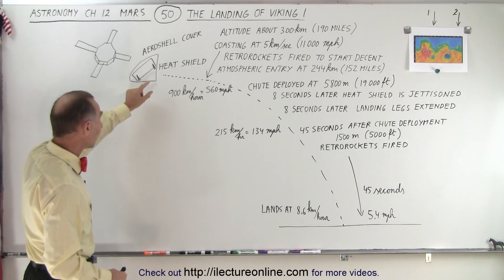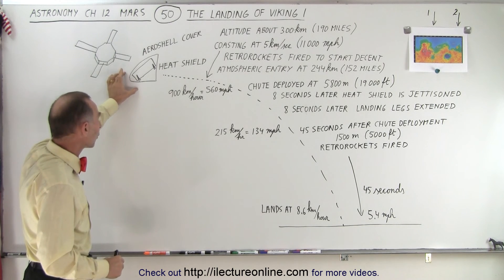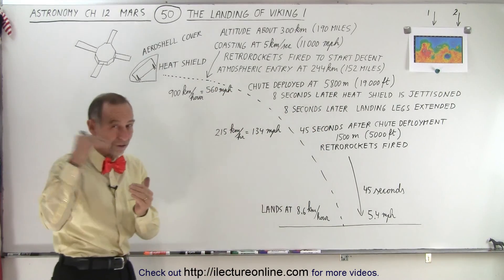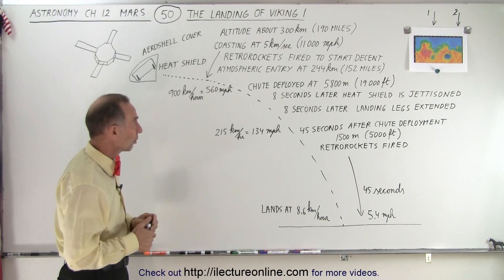Astronomy - Ch. 12: Mars (50 of 62) The Landing of Viking 1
We will learn about the Viking 1’s search for life on Mars even though the chance for finding life is slim: 1) no ozone layer, 2) extremely arid (no surface water), 3) extreme cold (no liquid water), 4) no magnetic field (no protection from solar wind), 5) low atmospheric pressure, and 6) little atmosphere.